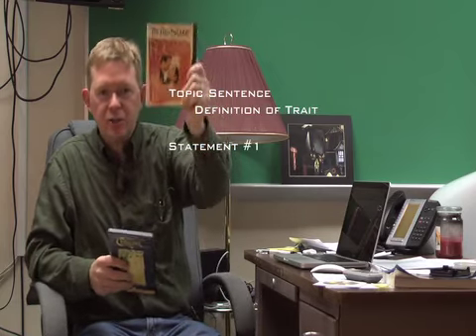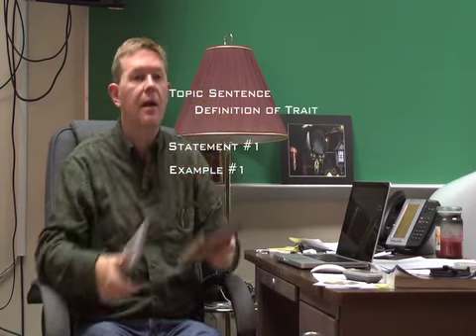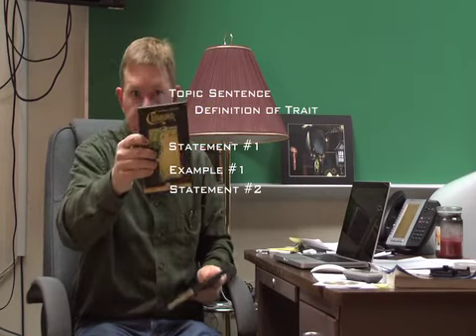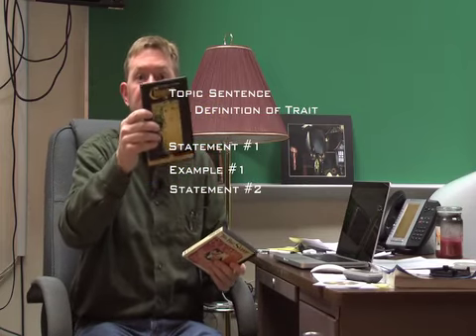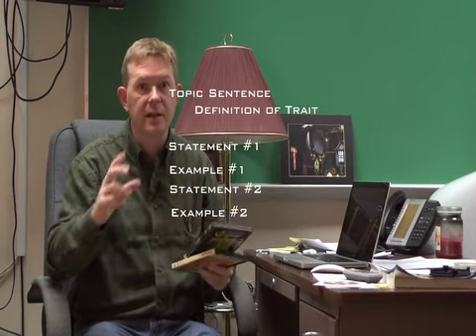Noir Paper Web.mov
An overview of the requirements for the film noir paper for Film: Analysis and Genre course.